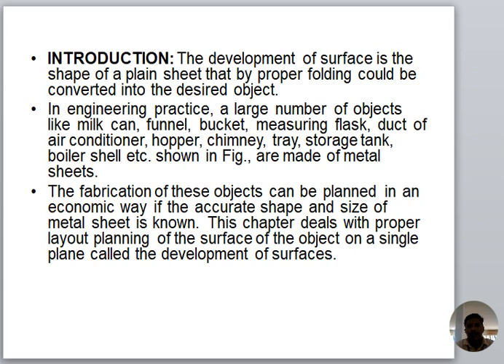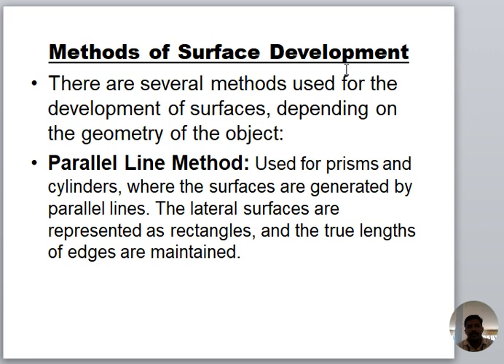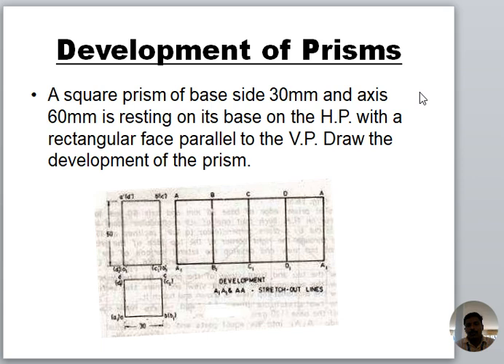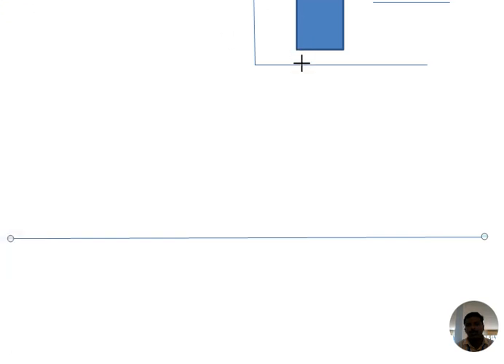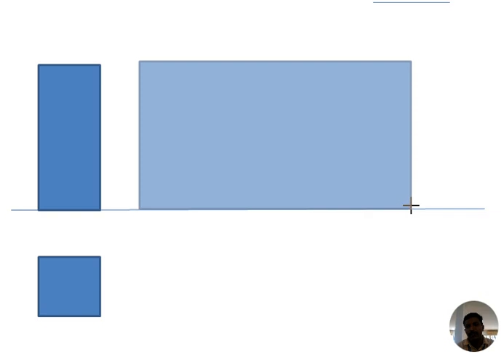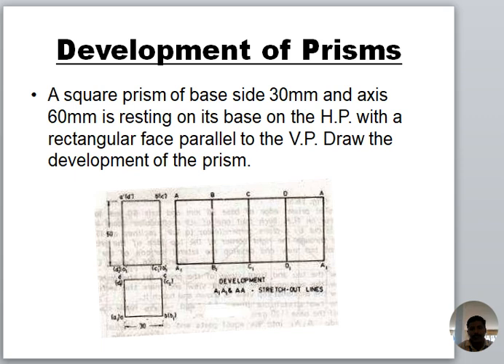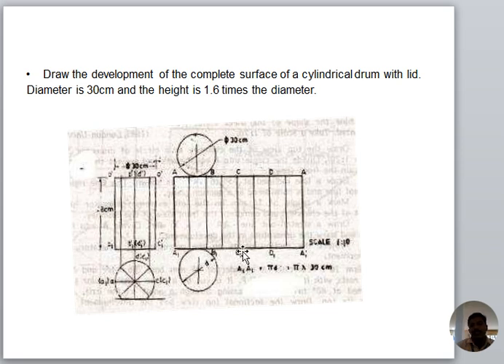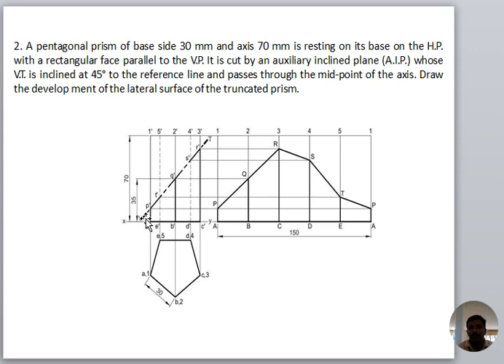CAEG unit-4: Development of surfaces